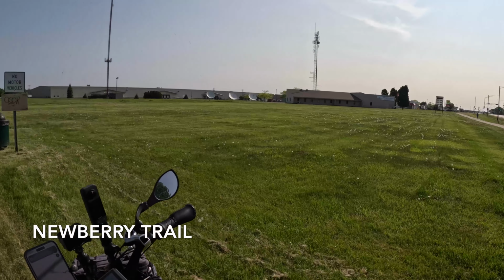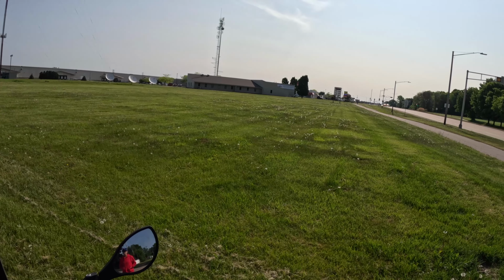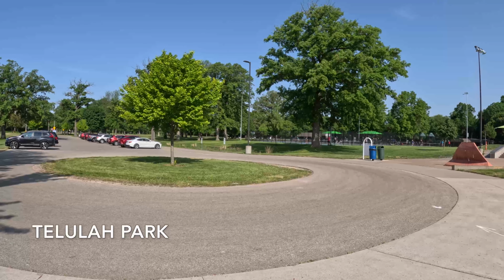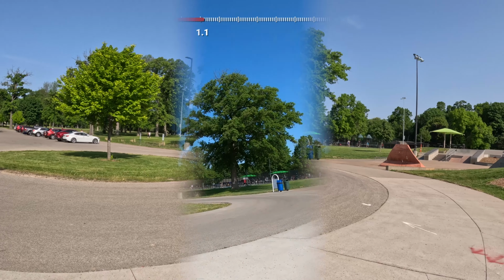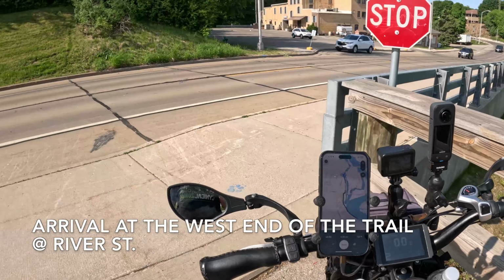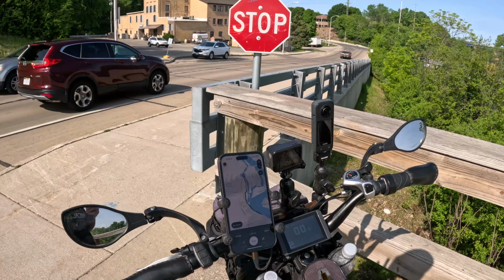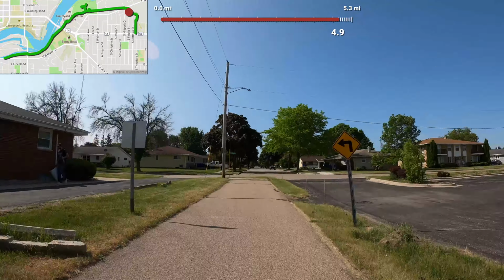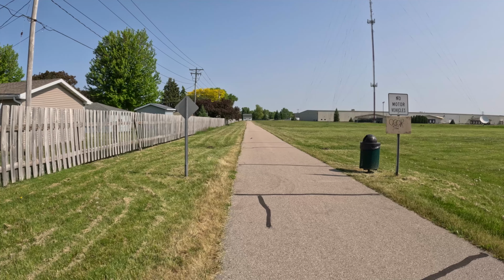Newberry Trail: Appleton, Wisconsin - Full Trail - Round Trip - May 2023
This is what the trail looked like in Late May 2023.

Starting from the Hilton Garden Inn Appleton/Kimberly then riding to the trail starting point on the East side of the trail where it meets the CE Trail in Appleton, Outagamie County, Wisconsin.

*ROUND TRIP*

0:00 Intro
1:18 Start ride from the Hotel
1:38 Arrive at the East end of the Newberry Trail
2:37 Telulah Park
3:56 Tracks
4:32 Arrival at the West end of the Trail
6:11 Arrival at the East end.
7:06 Outro

CAMERA EQUIPMENT
GoPro Hero 8 (4K Auto Wide) for the TimeWarp & GoPro Hero 10/11 for other video & pics. New in 2023, I'm also using the Insta360 X3.

* THUMBNAIL NOTES *
The County name in the lower right of the thumbnail indicates where the trail ride starts from.  The trail may go through other counties as well.